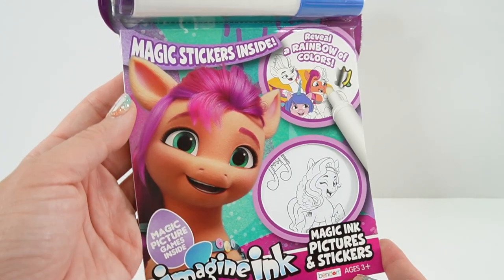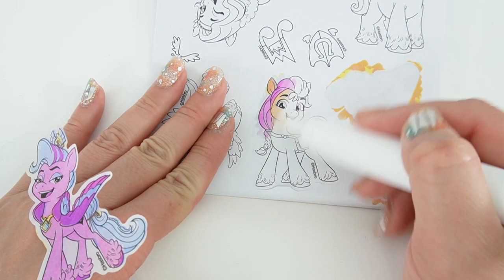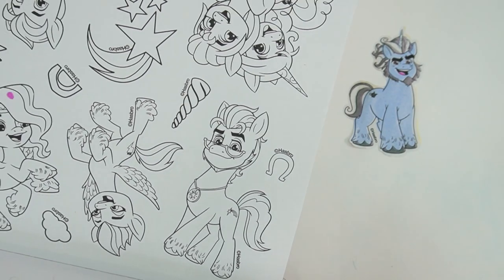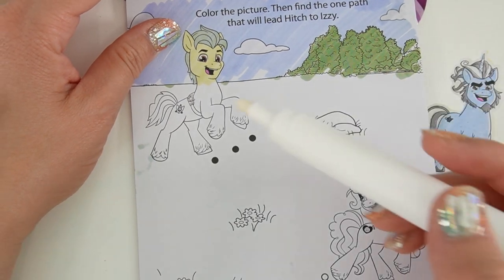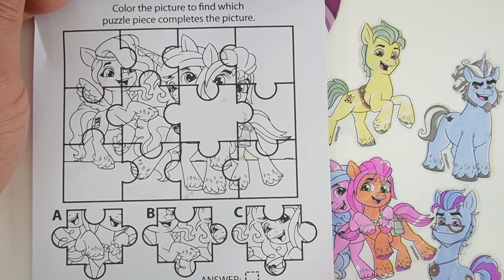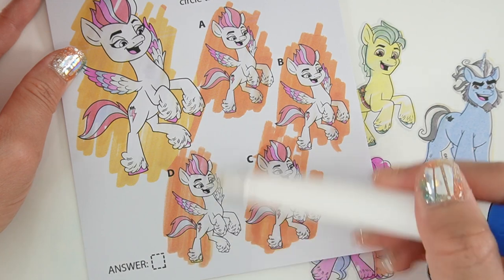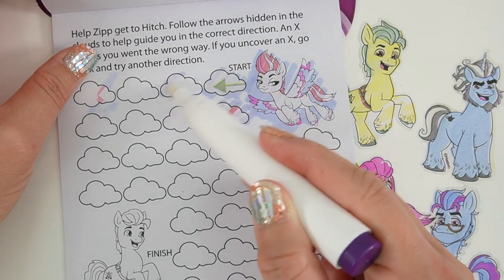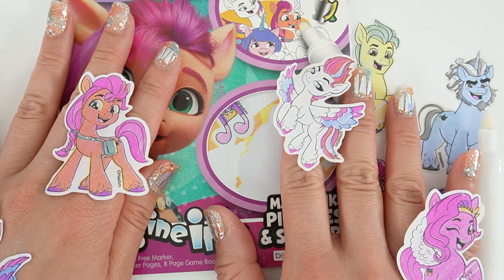Coloring Imagine Ink My Little Pony A New Generation Activity Book with Magic Stickers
Today we are coloring in the My Little Pony A New Generation Activity Book with Magic Stickers. Each page is printed on special paper that reveals a rainbow of colors with the special magic marker. Stickers include Sunny, Izzy, Hitch, and more!

DIY Custom Supplies